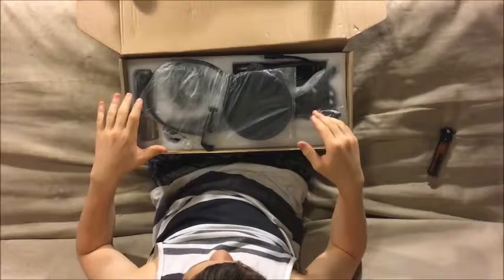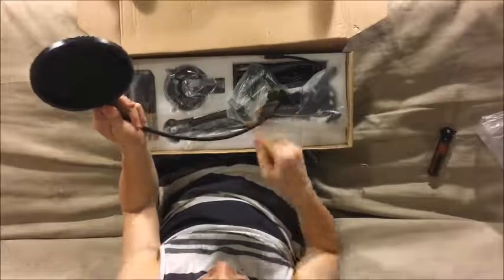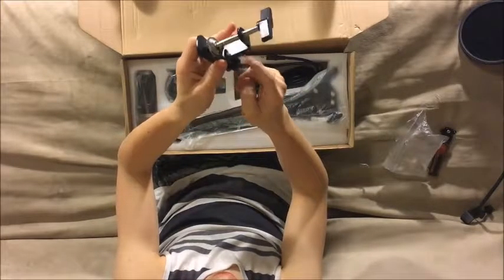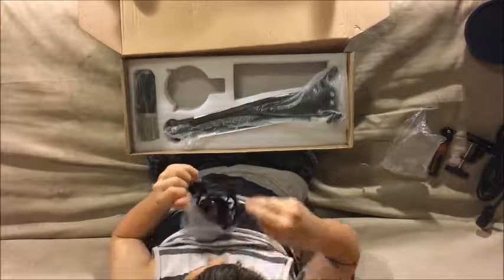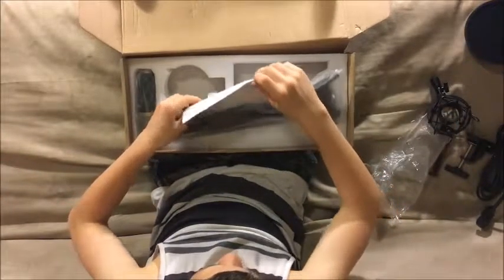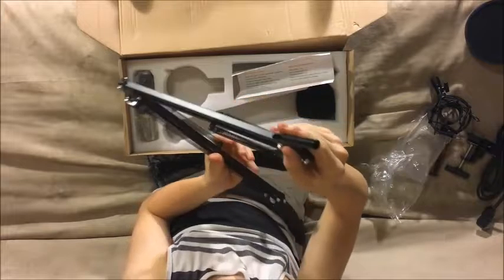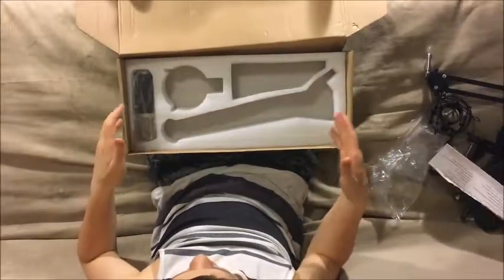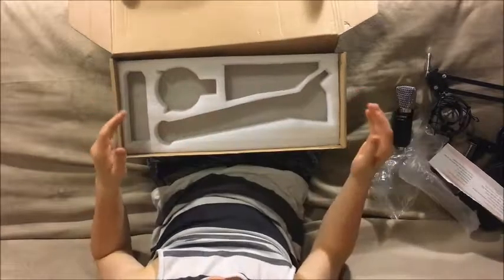Neewer NW-700 Condenser Microphone Kit Unboxing, Review, And Mic Test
The microphone I've been talking about is finally here, so I did a review on it. If you like these videos, suggest some other items I should review, and if they are more than around $10 please help pay for them by donating to my channel

Neewer NW-700 Condenser Microphone Kit

Sabrent USB External Stereo Sound Adapter

Please leave comments on what you want me to do in other videos!

-Monga